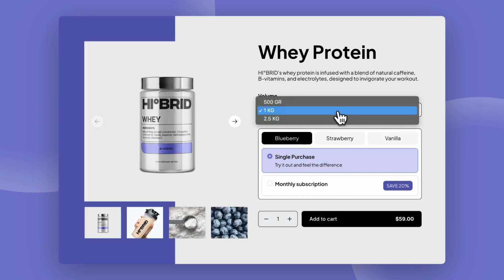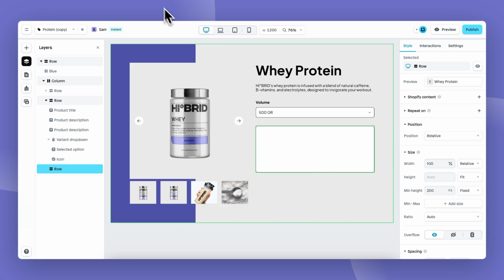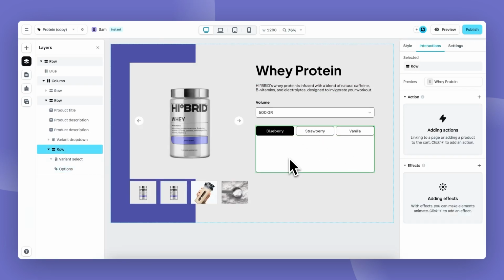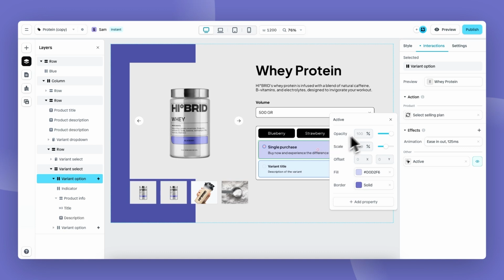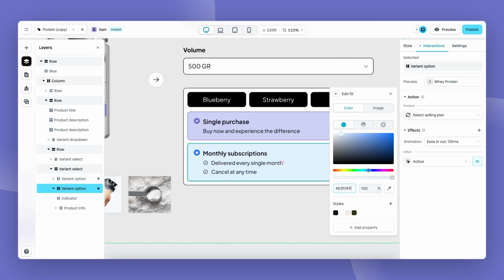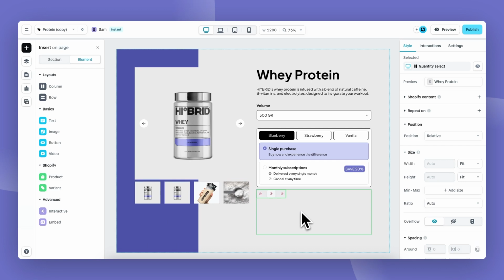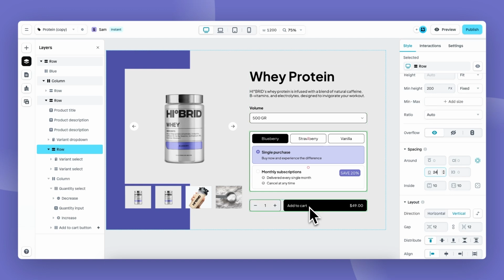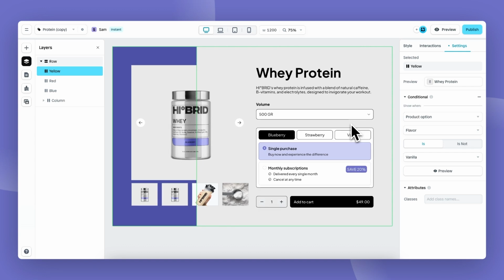Instant course: Shopify Buy box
Learn how to create an advanced Shopify buy box without code, including: variant dropdown picker, product subscription option, dynamically changing background colors, and so much more. Follow along and discover how to build stunning and high-converting buy boxes for your Shopify store using Instant.

Chapters:
0:00 Introduction
0:52 Product variant dropdown
3:25 Shopify product variant setup
4:40 Product variant basic
7:16 Subscription selling plan
13:40 Conditional logic to hide subcription info
14:34 General customization
16:14 Quanity selector and add to cart button
19:42 Conditional logic to hide quanity selector
21:00 Dynamic background color changes
22:54 Conclusion